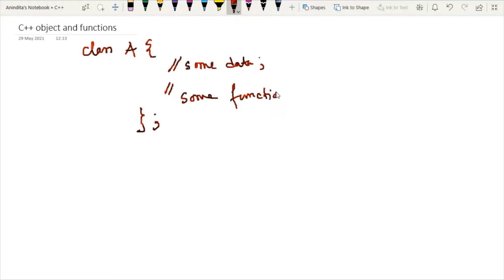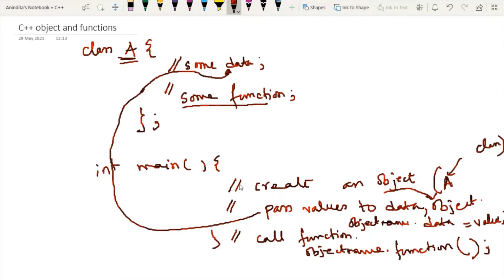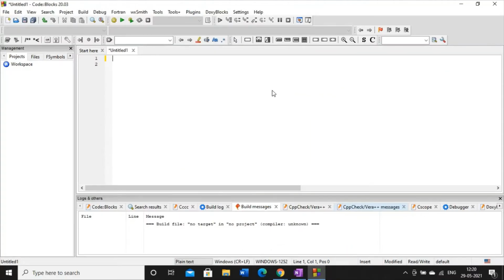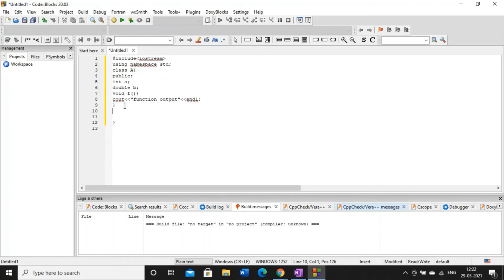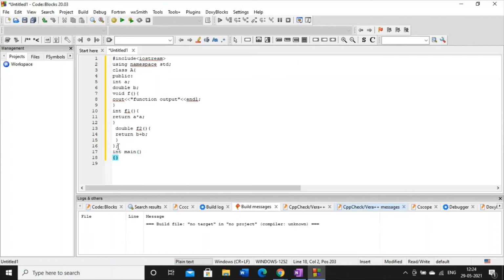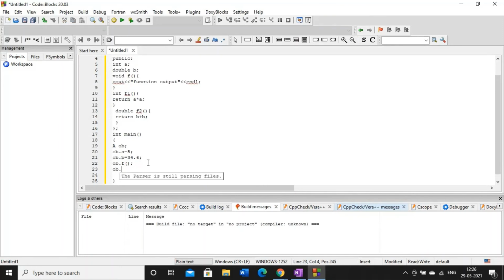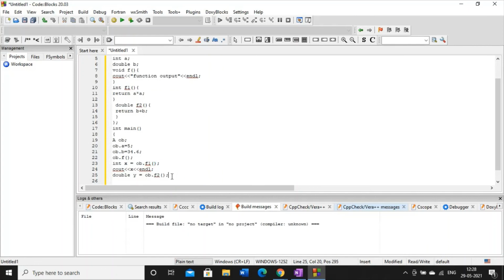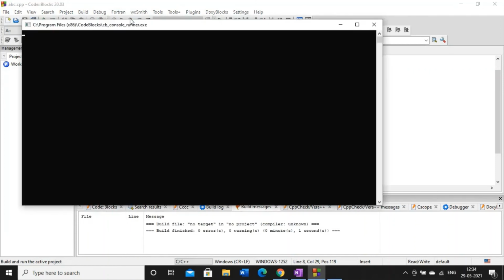C++ Hands on Coding on Class, Object & different types of Functions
- Hands on Coding in Code Blocks with Class, Object & Function in C++ -
    - Without Return Type (Void).
    - With Return Type (int, float, double).
    - Without Parameter